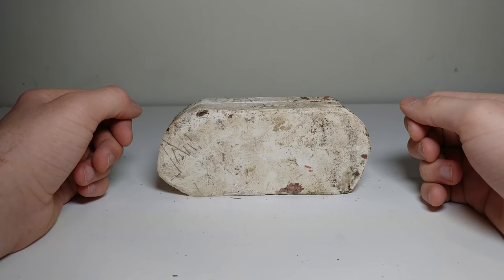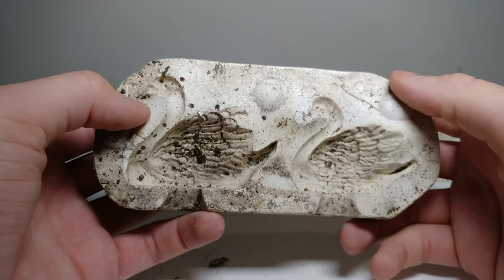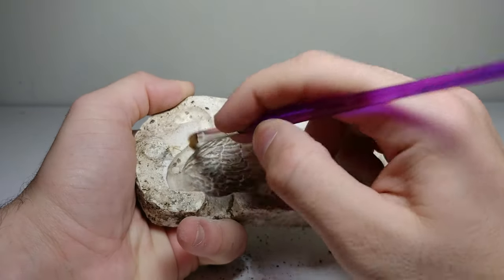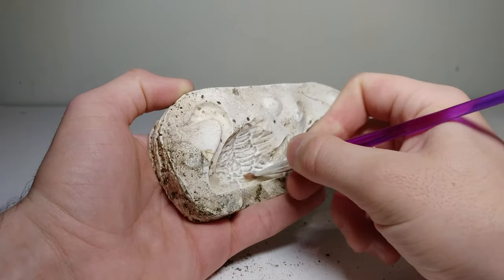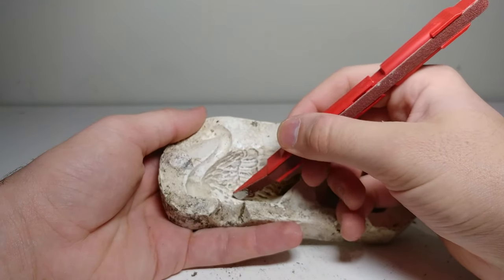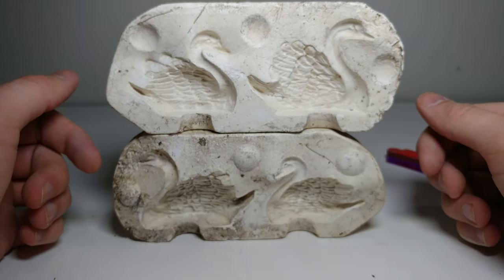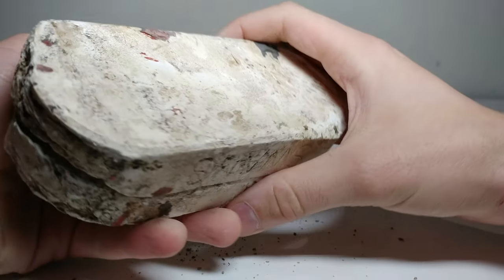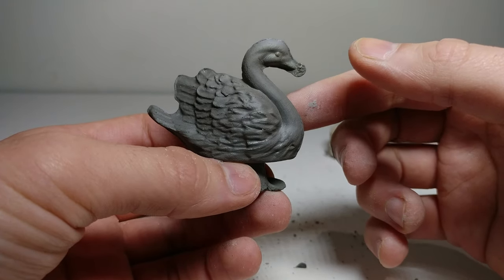20 year old Mold Cleaning & Casting | Restoration - ASMR